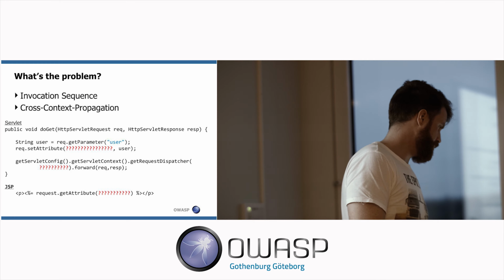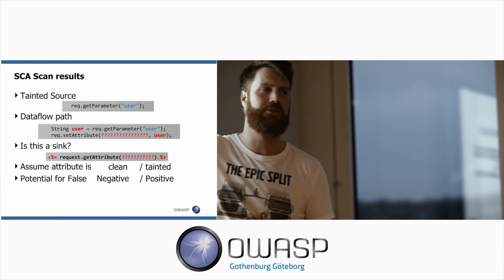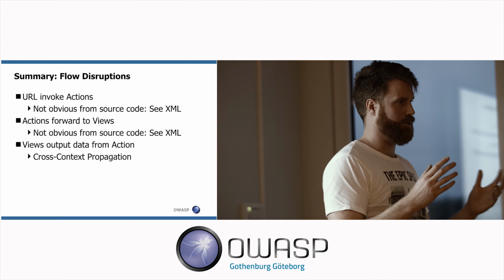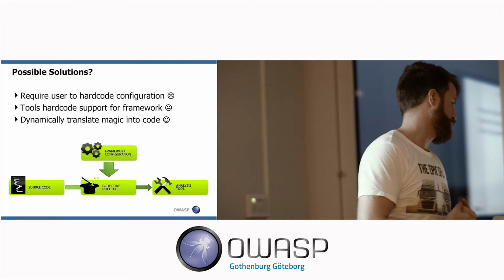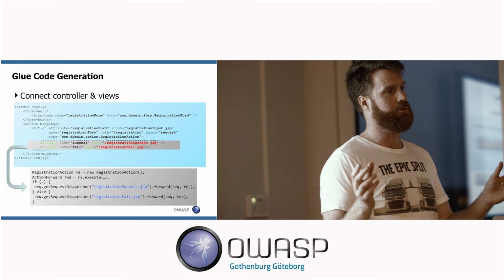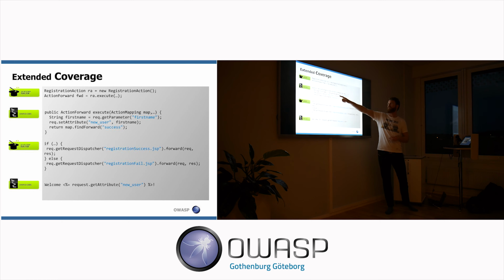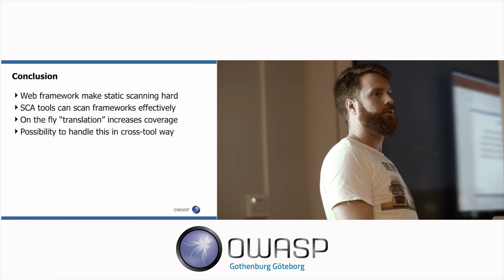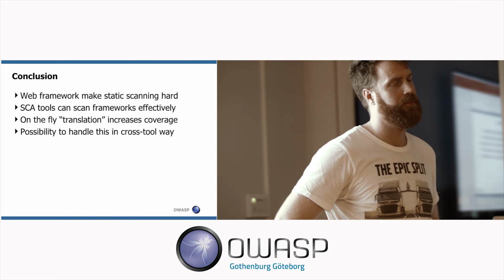Source Code Analysis of Web Frameworks (Lars Andrén)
SCA and web frameworks : The problems introduced by web frameworks, with XML and reflection, runtime resolution instead of compile time resolution. How Source Code Tools resolve the issues, with mix of built-in web framework awareness, runtime inspection, and clever guesses.

Who is Lars Andrén? software engineer by education and work, currently working at security startup Keypasco in Gothenburg. Three intense years of my life was spent developing the SCA "CodeSecure" at the company Armorize in Taipei, Taiwan ROC. Most of my time was spent with the core analyzer, which doesn't make me a bonafide security expert, but does give me a unique insight in the workings of SCA tools. When I don't scan source code I paint Warhammer models that I less and less frequently have time to play with.